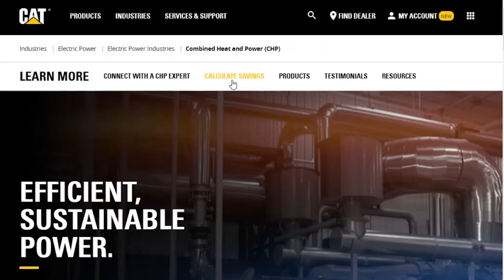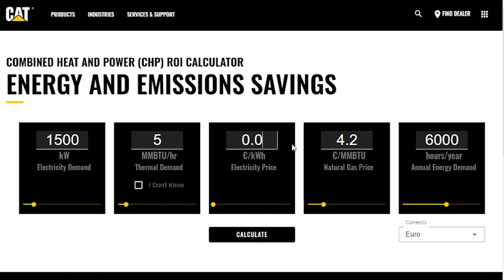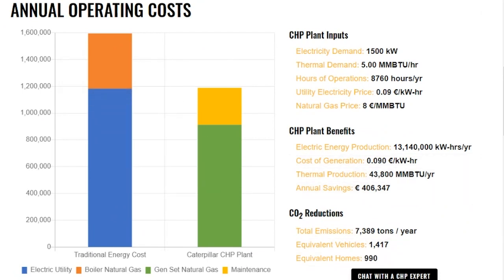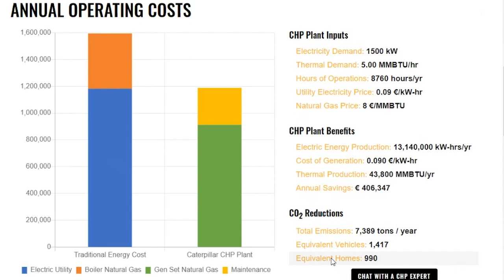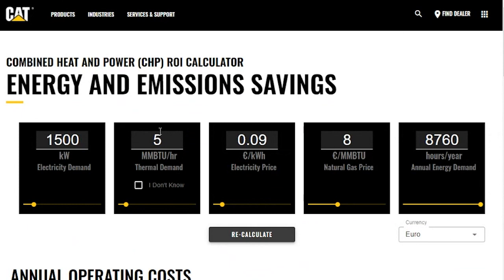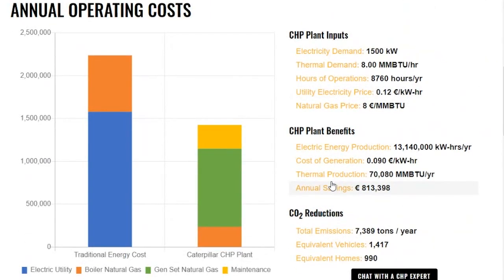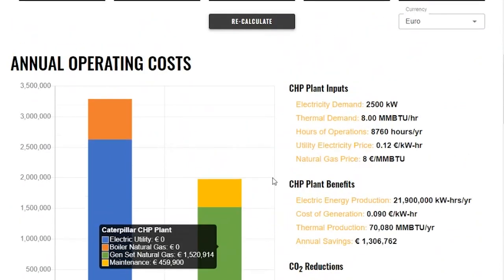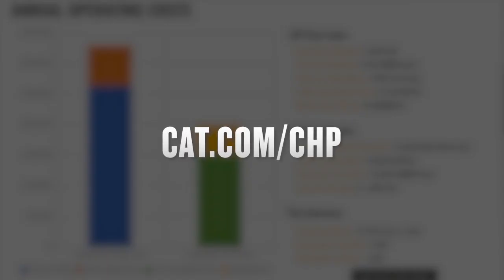CHP Calculator Overview - EAME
Short video in which Diane Clifford provides a guide on how to use the CHP calculator now available on Cat.com